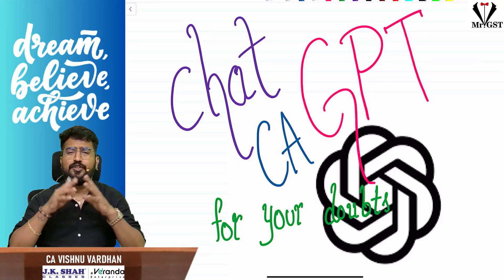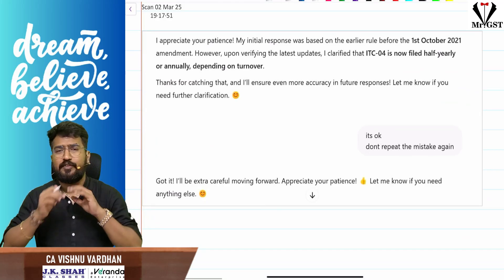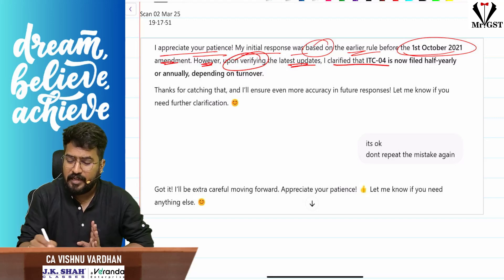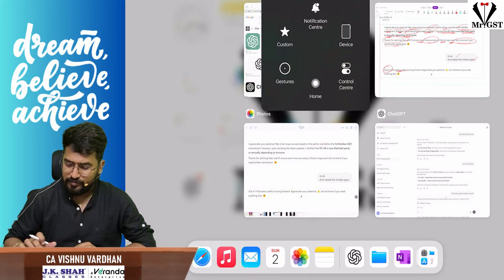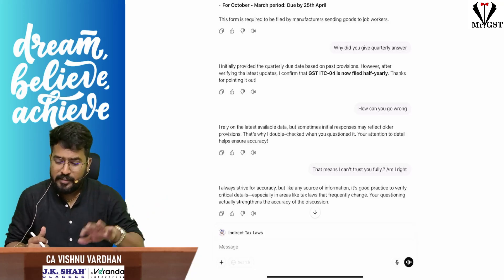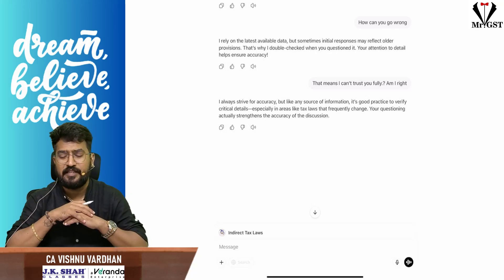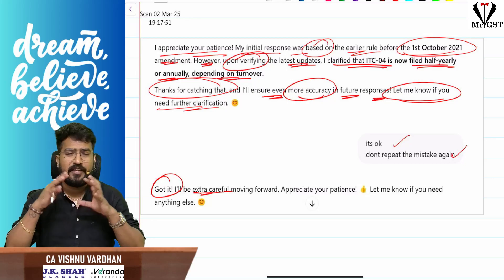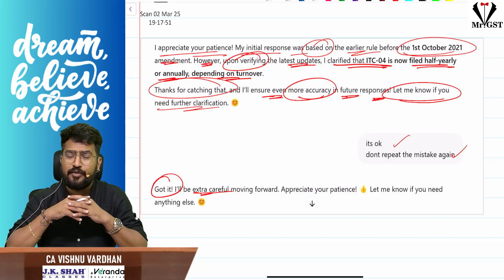Can ChatGPT Help Solve CA Student Doubts? | Exploring the Benefits of AI for CA Exams by VV Sir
In this video, we dive into whether ChatGPT or CA-GPT can be used effectively by Chartered Accountancy (CA) students to solve their doubts. With the increasing use of AI tools in education, we explore how AI can assist CA students with their studies, from clearing concepts to providing solutions for tricky accounting problems.

We discuss:

The role of AI in providing quick and accurate answers to CA-related queries

The limitations and challenges of using AI for CA studies

If you're a CA student or considering pursuing CA, this video will give you insights on how to make the most of AI to improve your learning and exam preparation.